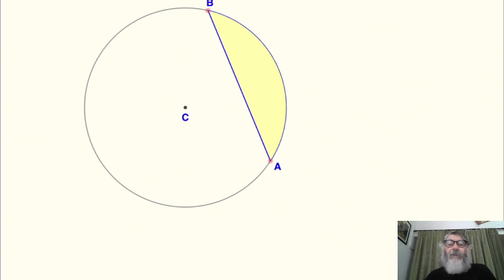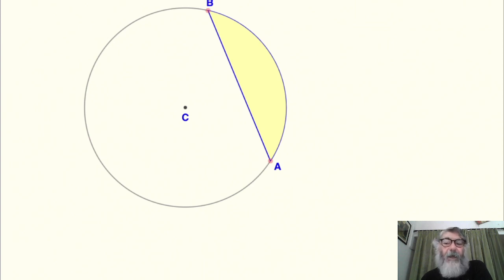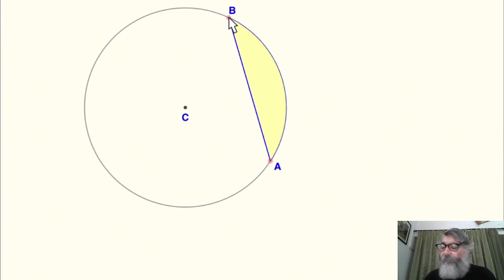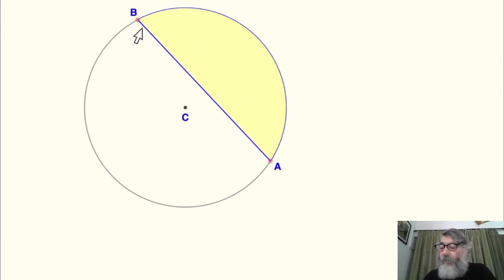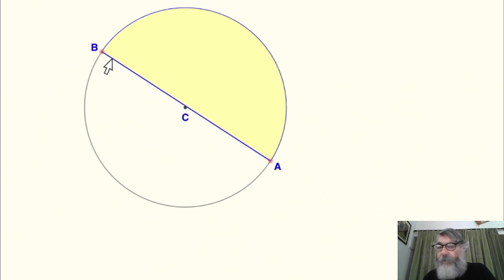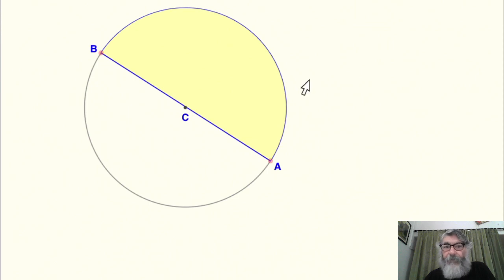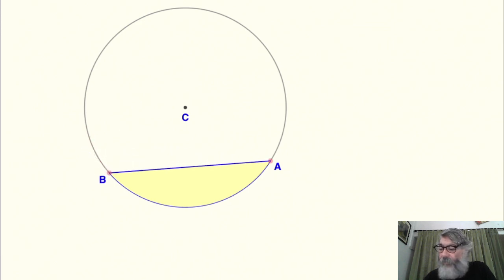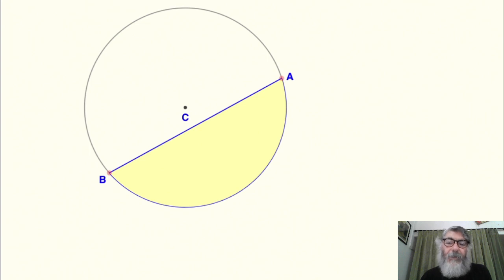Circles for class 10 , explanation of the segment of the circle, Geometry lecture 5